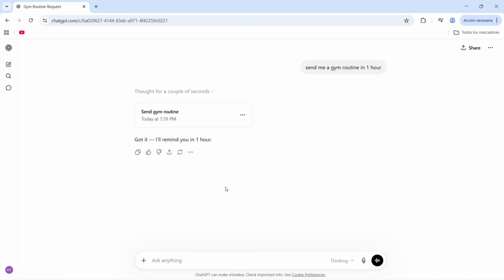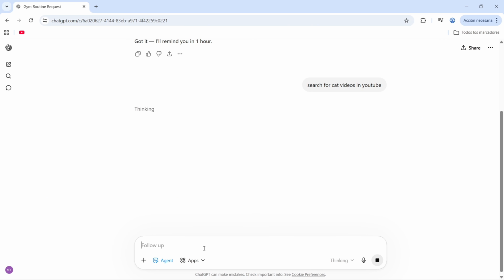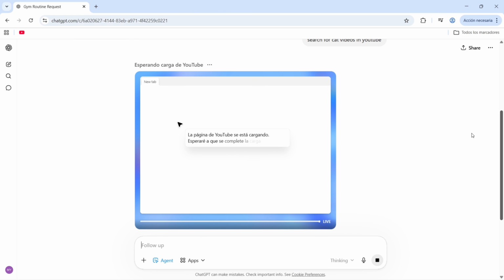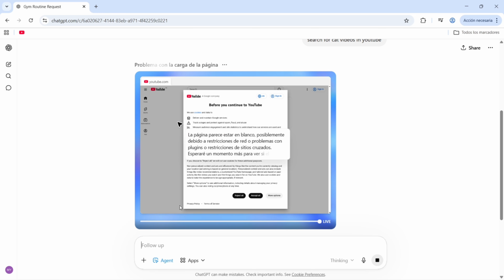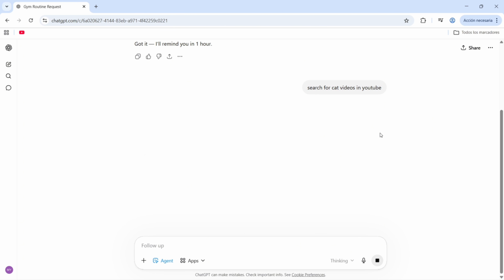ChatGPT - How To Use Agent Mode (Full Guide)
Learn how to use Agent Mode in ChatGPT step by step. This full guide explains how Agent Mode works, what it can do, and how to use it for research, tasks, browsing, planning, and automation.

Perfect for users who want to get the most out of ChatGPT in 2026.